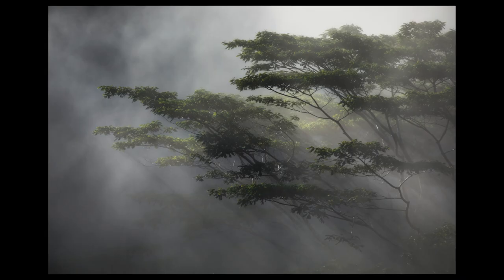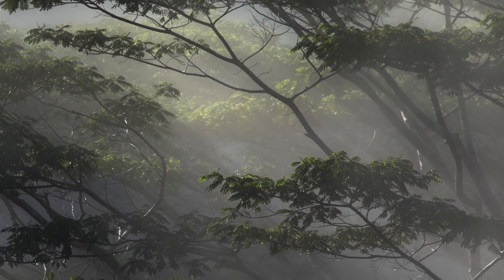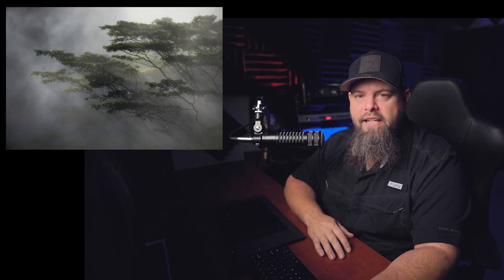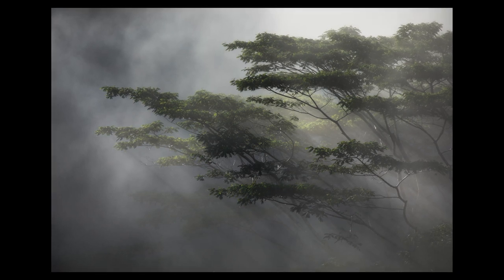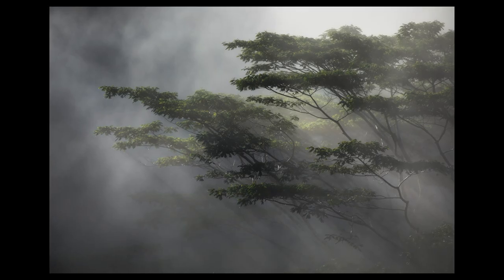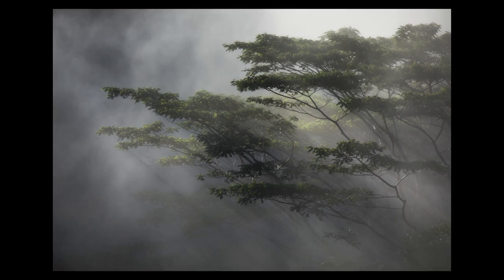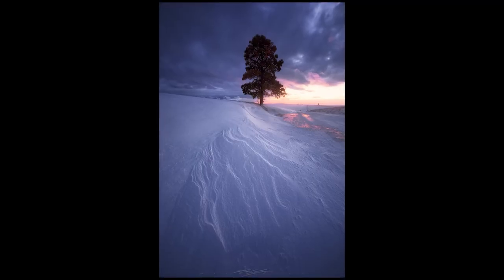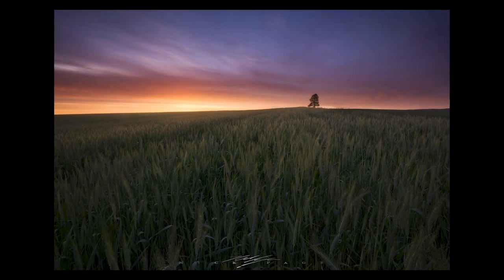The Photographer's Story - NICK PAGE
​@NickPage is my guest for episode 5 of The Photographer's Story.  Nick's story was a very pleasant surprise - I was delighted that he took the time to reflect on his previous work and has shared with us the connection he has with a subject in his local area.  Nick's tale of two trees demonstrates the benefit of retrospection, introspection and reminded yourself of what matters in your own work. His much loved pine tree is the gift that keeps on giving. It's fantastic if you're fortunate enough to have something close to home that you can revisit and work with over the seasons and years. Equally, as Nick says, there's also something very special and exciting about capturing those transient once in a lifetime moments. Enjoy!

'Better Than This' by Chptrs